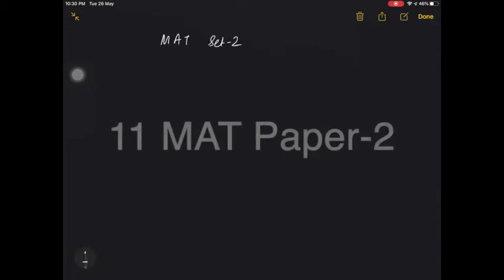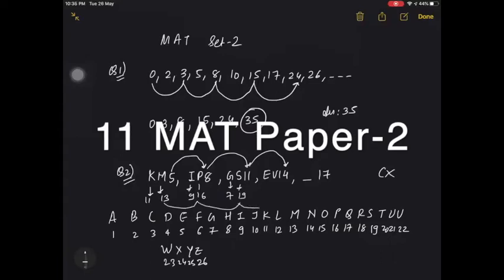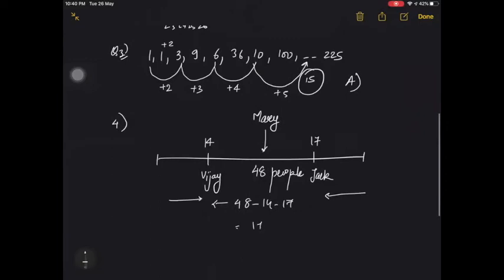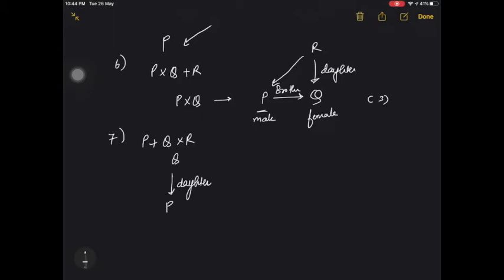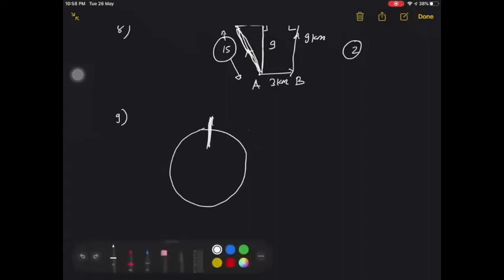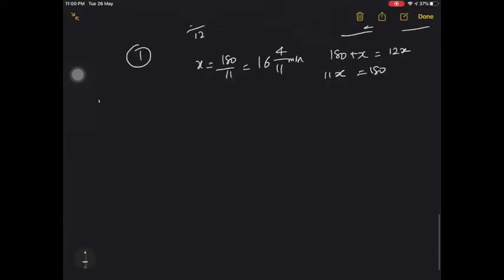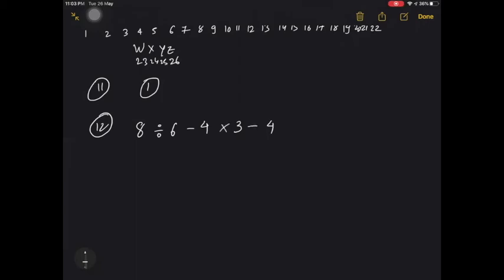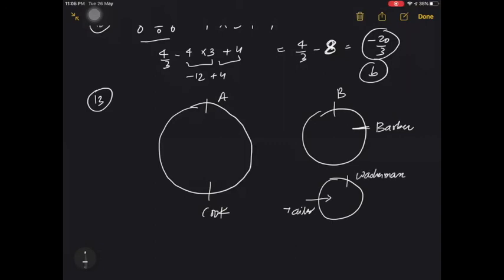KHOJ 2020 Sample Paper 2 Solution Mental Ability Class 11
About KHOJ
KHOJ Exam is a platform to help students (Class V, VI, VII, VIII, IX, X & XI) know their true standing at the All-India level. Based on the performance in KHOJ, students will also get to know their RANK which will help them in understanding their preparedness for the competitive and scholastic examinations. Students can bridge the gap between their current potential & future aspirations. Students will also get suggestions through personalized one-to-one counseling so that they can plan their study schedule and improve upon their shortcomings in order to perform according to their potential.

KHOJ GIVES YOU AN OPPORTUNITY TO
✔ Get a realistic prediction of your All India Rank in Competitive &  Scholastic Exams
✔ Get a scientific evaluation of your IQ specifically for JEE Advanced, JEE Main, NEET, NTSE, KVPY, Olympiads...
✔ Have a clear picture of your absolute level of preparation of the concepts learnt in Math & Science
✔ Get an insight of where you could be at the national level Competitive & Scholastic Exams
✔ Get a detailed  Analytical Report highlighting your scope of improvement and an awareness of how to achieve desired results  in each Competitive &  Scholastic Exams at this stage and in the future
✔ Know your Subject-wise Relative Performance at the State Level